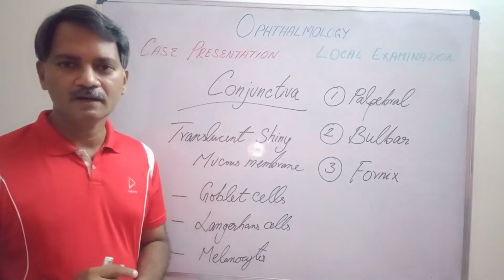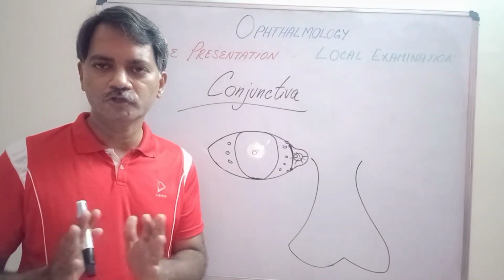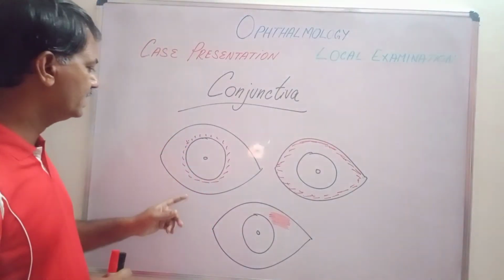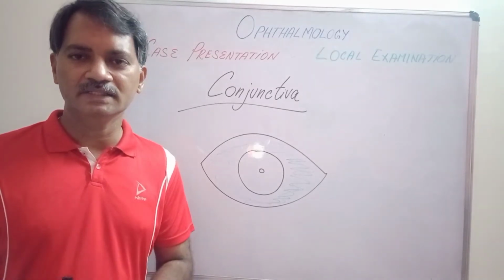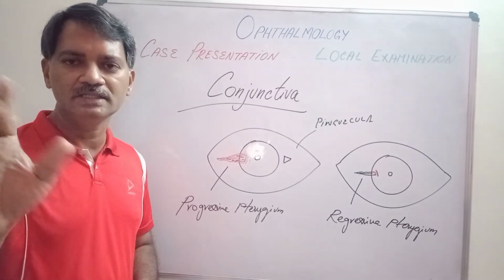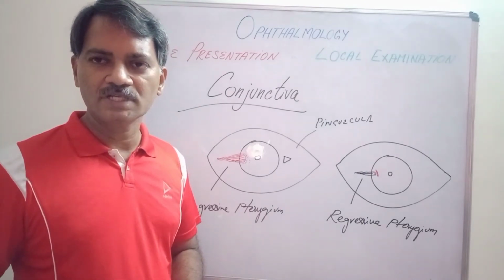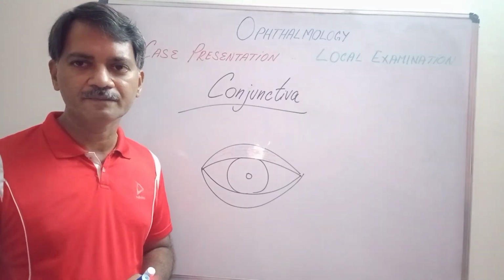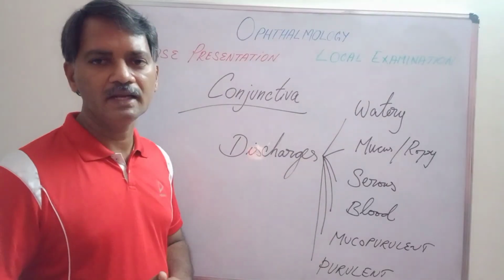19 - CONJUNCTIVA - CASE PRESENTATION - LOCAL EXAMINATION - by Dr. R. Raja